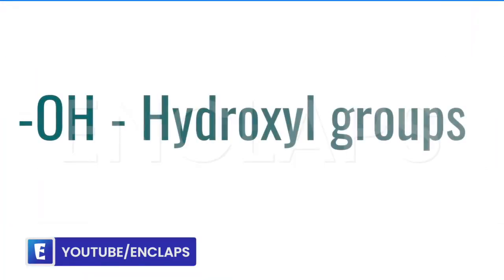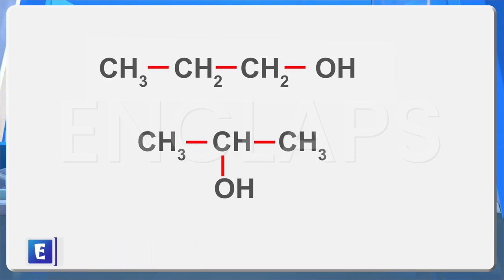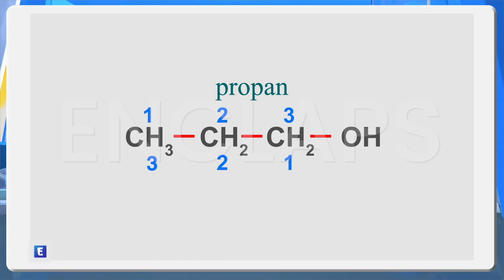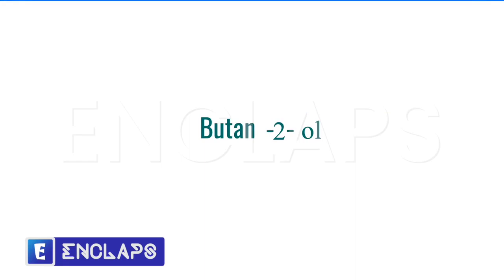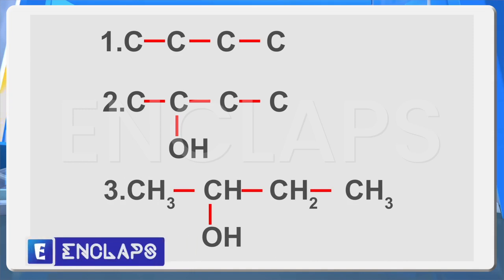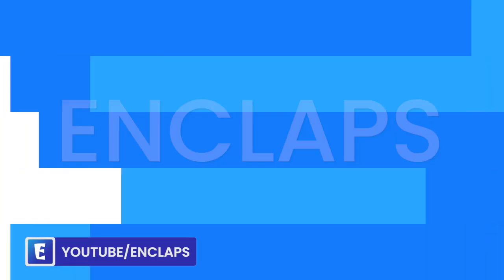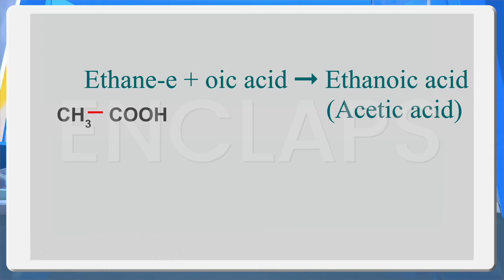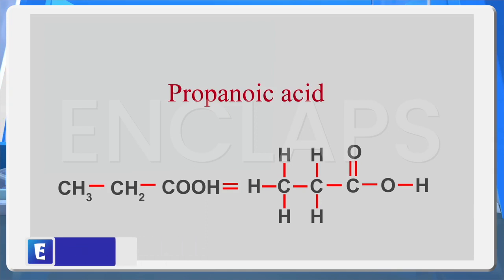ENCLAPS SSLC| CHEMISTRY | CHAPTER 6 | NOMENCLATURE OF ORGANIC COMPOUNDS AND ISOMERISM | PART 6